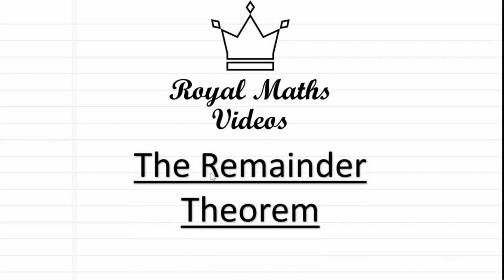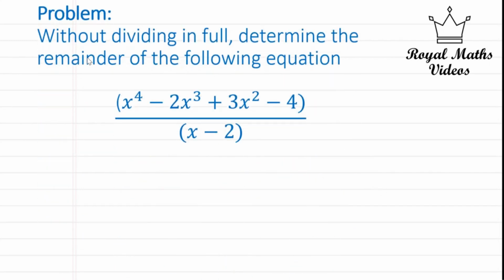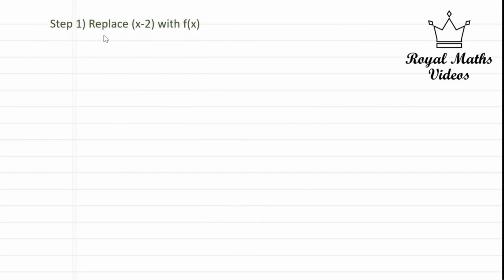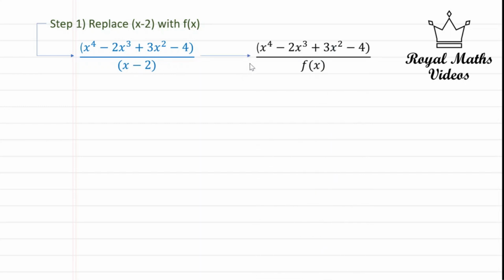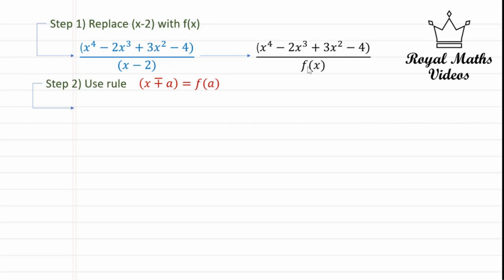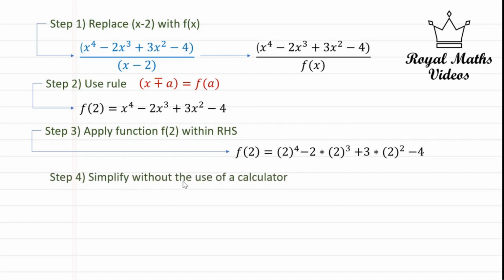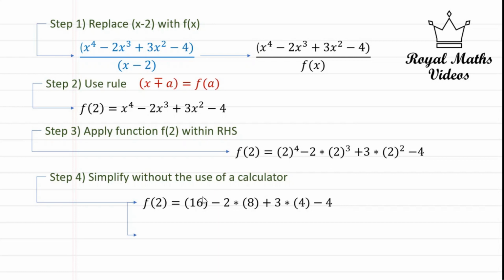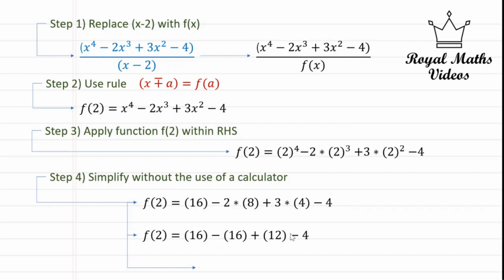Step by Step Maths: The Remainder Theorem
A quick guide to solving a polynomial equation using the remainder theorem. Thanks.